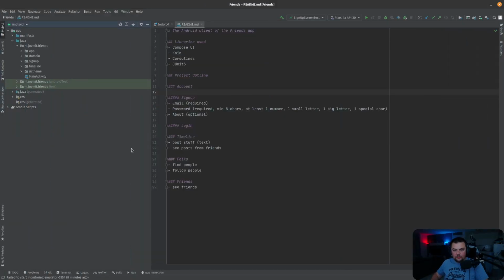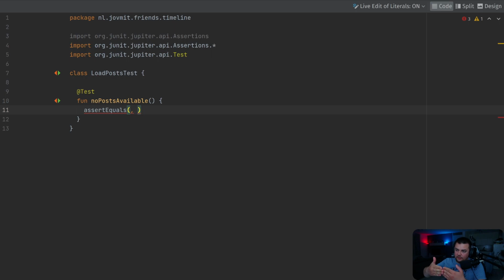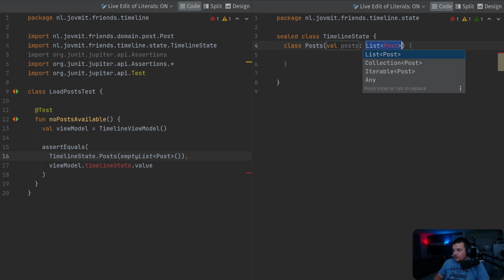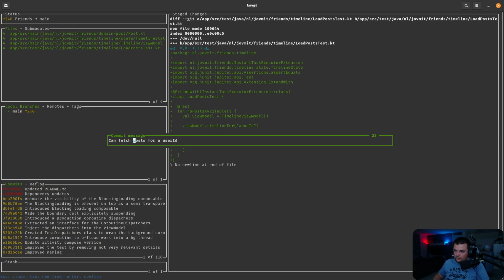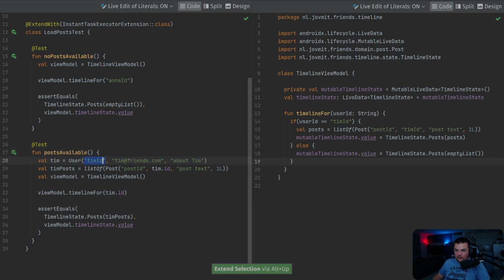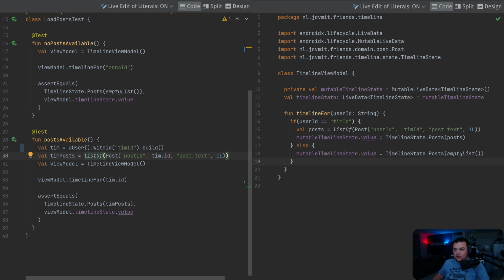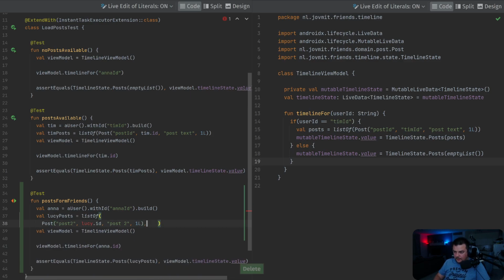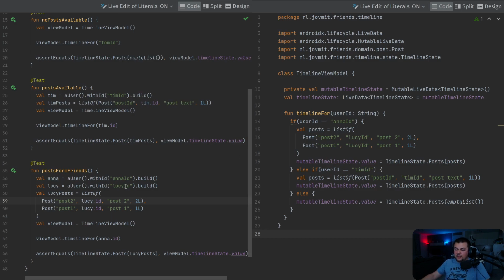Friends App Android Client Ep16 - TDD on Android Screencast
In this video, we start working on the Timeline. We directly jump into the BL and start emerging some of the essential parts like the ViewModel and the Post as a domain model.

Timeline:
00:00 Intro
00:43 Where to kick-off
01:50 Tooling update
02:40 Scope out the work
05:15 Create a new test
10:15 Avoid primitive obsession?
11:00 The Post domain model
16:05 Fake it till you make it
19:05 Available posts test
23:30 Eliminate irrelevant details in tests
31:28 Posts from friends
39:55 How to approach refactoring?
40:48 Outro